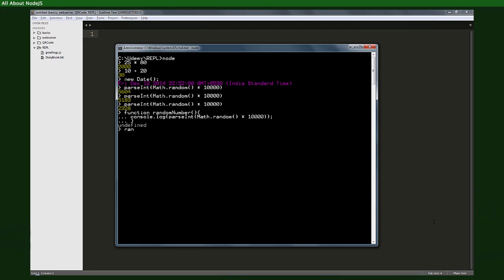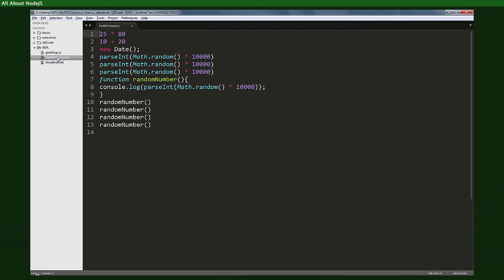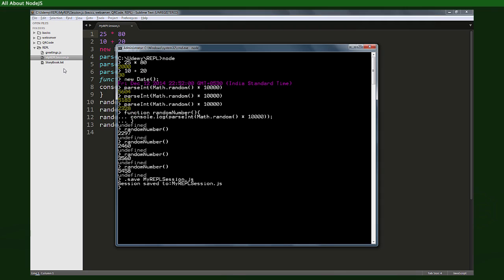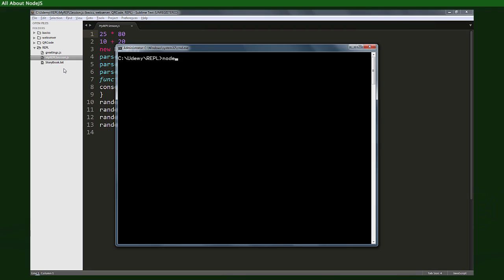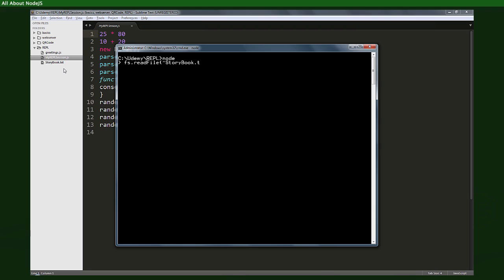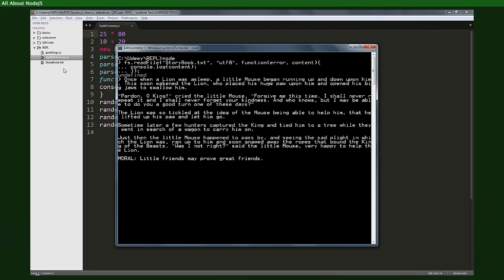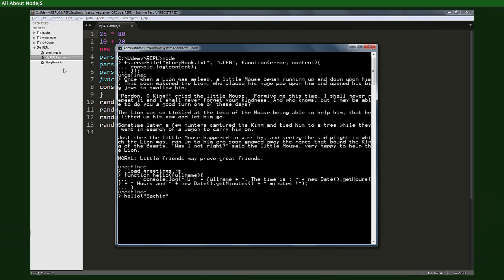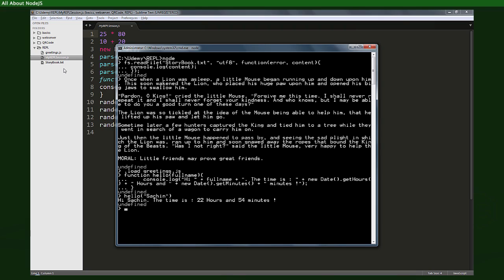008 1 REPL NEW Oct2015